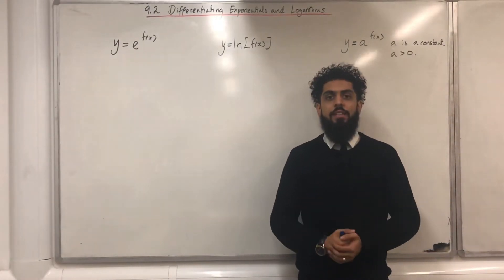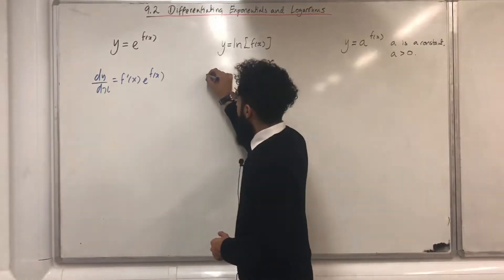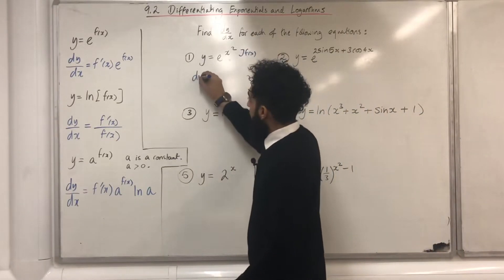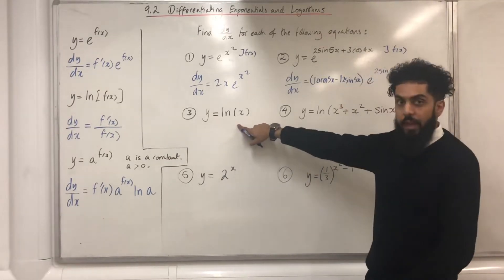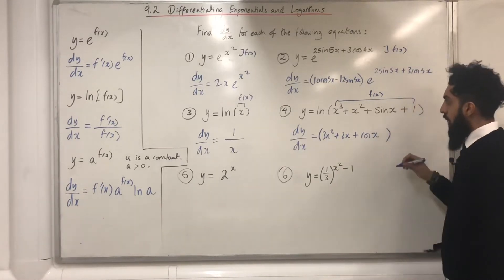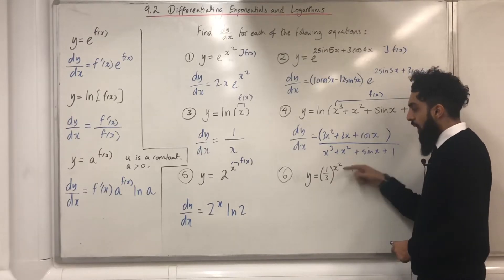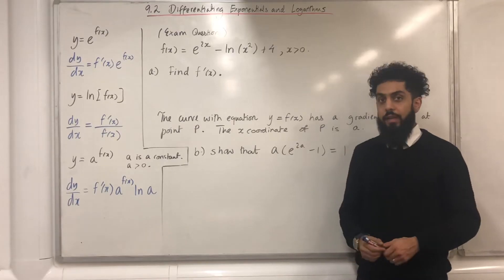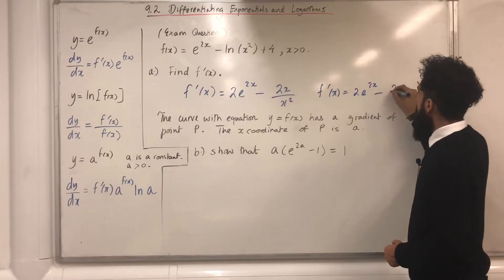Edexcel A level Maths: 9.2 Differentiating Exponential and Logarithmic Functions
I introduce this video by explaining how to differentiate any logarithmic and exponential function. Then I go onto covering both examples and exam style questions.